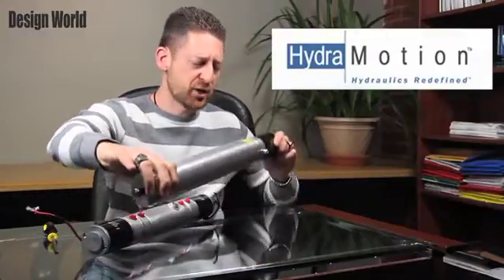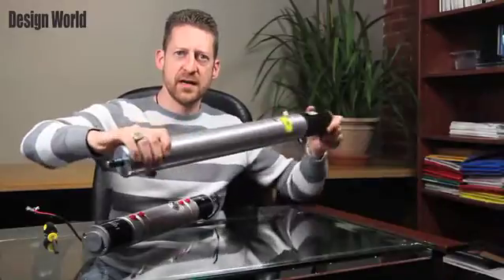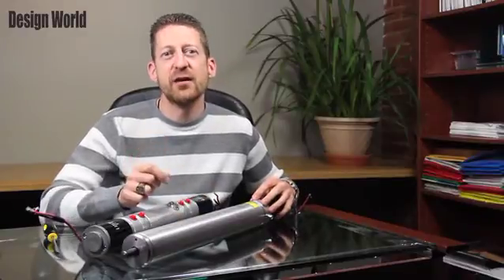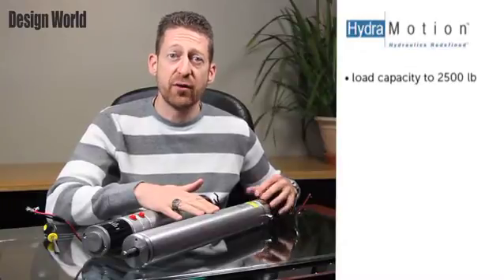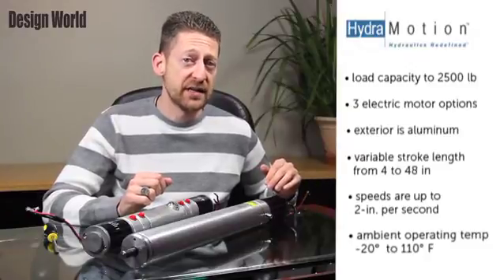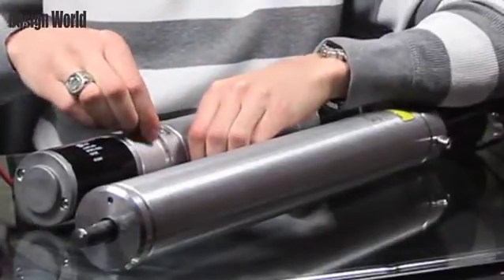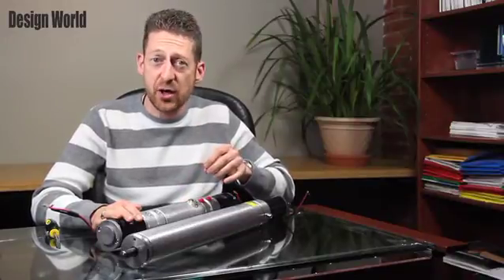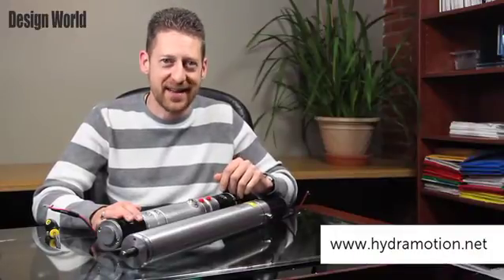Hydramotion Linear Actuators and Compact Power Packs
Now, in today's manufacturing world, there's no reason to be afraid of hydraulic leaks—a properly designed, maintained and plumbed fluid power system won't have leakage problems. But, let's be honest: there are still people out there for whom hydraulics can be a dirty word.

The engineers at Cleveland-based HydraMotion have changed the conversation a bit with their new linear actuator, an evolution of hydraulics that is geared toward use in farming, medical equipment, landscaping, industrial manufacturing, commercial transportation and even recreational vehicles.

So the first thing you notice about this cylinder is that is has no ports. Nowhere to connect it to your hydraulic system. That's because you don't. It's completely self contained. It's truly leak-proof because it is a sealed hydraulic system. All you do it wire it into your electrical system. And you're done.

Inside this baby is a self-contained miniature pump that's bi-rotational and obviously very compact.

Now on to some specs:

This has a Load capacity to 2500 lb and there are 3 electric motor options.
The exterior is aluminum
It has a variable stroke length from 4 to 48 in. This is about a 19-in. model.
The speeds are up to 2-in. per second
Ambient operating temperature range from -20°  to 110° F

And along the same lines, HydraMotion also makes compact power packs. This is basically a hydraulic power unit shrunk down to the bare minimum. This is the company's Double P-Pac, which is designed to accommodate double-acting hydraulic cylinders. These units require no valves and are extremely easy to install. They use the same miniaturized bi-rotational hydraulic pump—and HydraMotion claims the units have the same reliability as a gear pump.